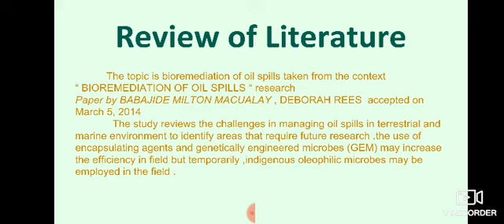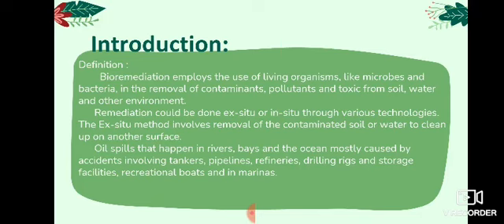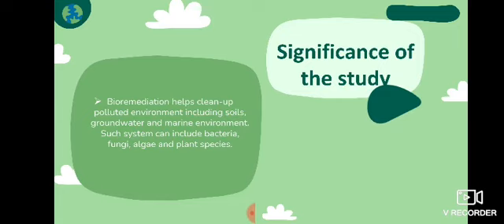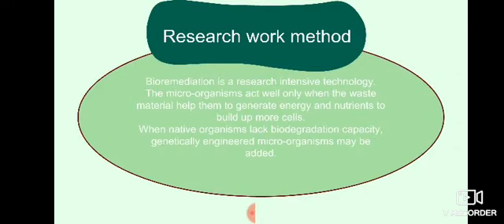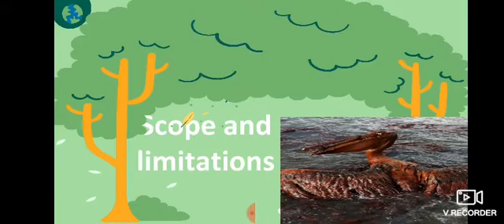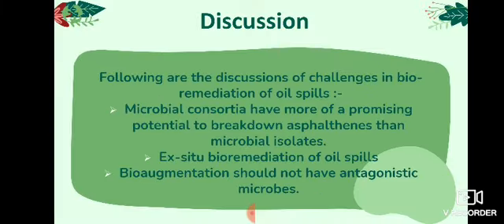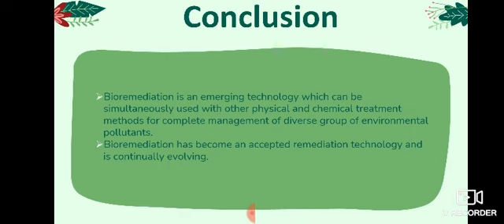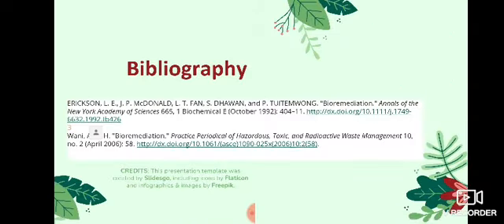Bioremediation of oil spills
Under the guidance of Dr Prabha Patil